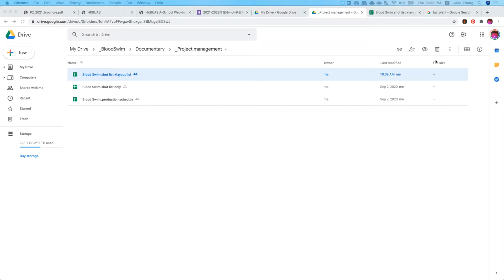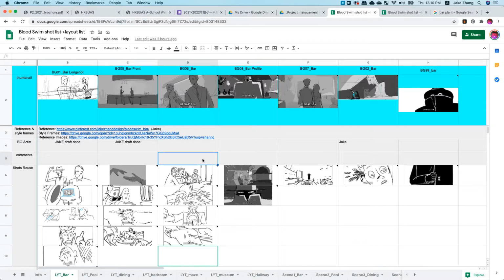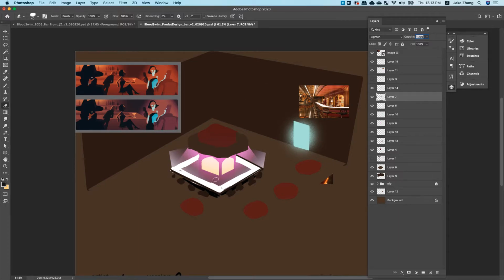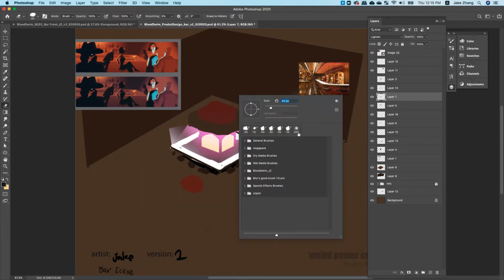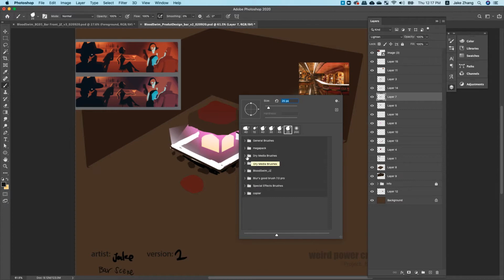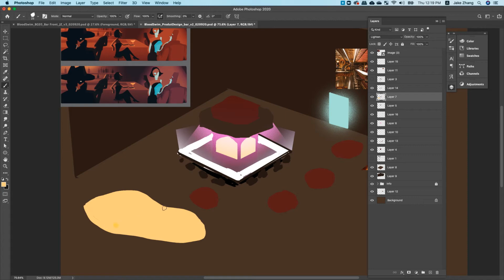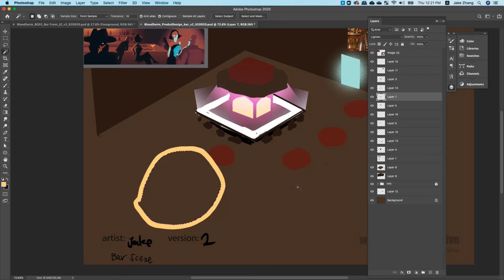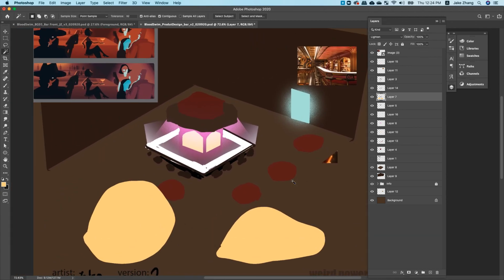Layout method prep JZ